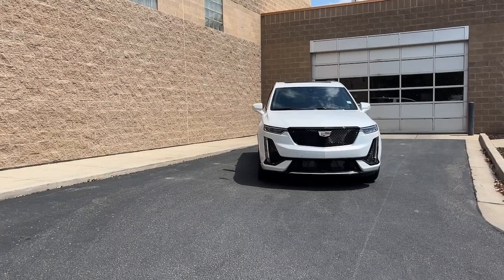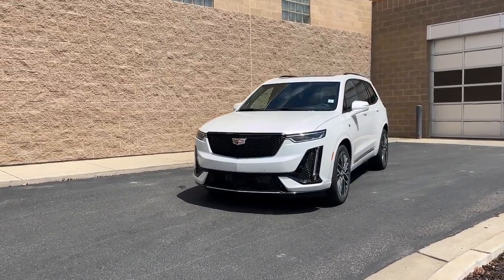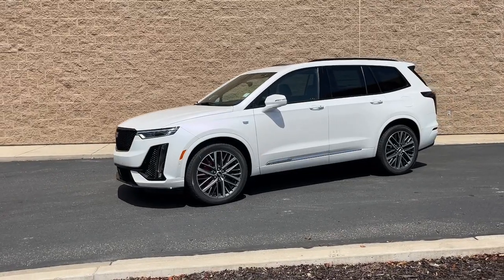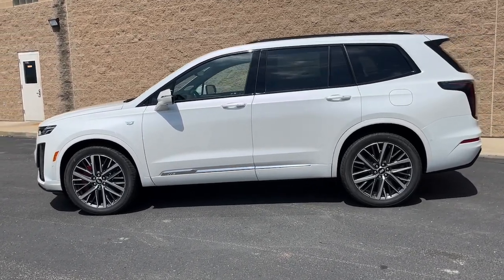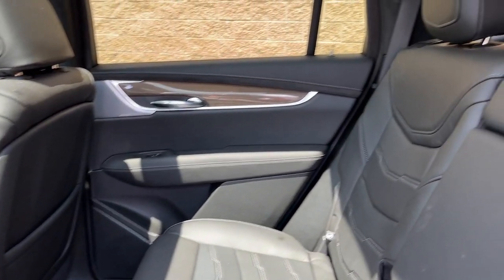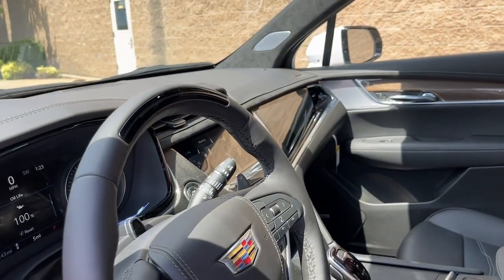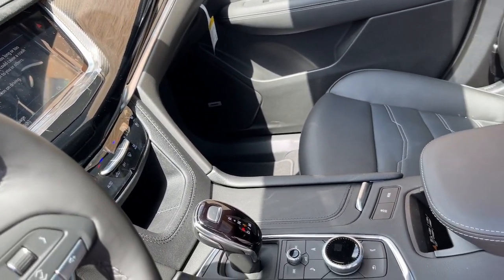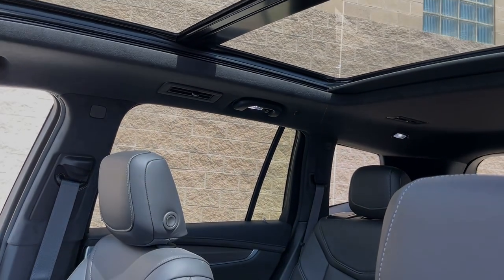2025 Cadillac XT6 Sport UT Logan, Smithfield, Hyrum, Brigham City, Ogden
New 2025 Cadillac XT6 Sport available at Murdock Chevrolet Logan located in 1955 N MAIN STREET, LOGAN, UT, 84341. Servicing the Logan, Smithfield, Hyrum, Brigham City, Ogden area.
Please mention the stock CL185 when you contact the dealership for this vehicle.

Get a feel for the  2025  Cadillac XT6. Here's a distinctive XT6 that delivers satisfying performance and premium comfort in a family-focused package. Bring a new sense of confidence along on every excursion in this high-end luxury vehicle.
, Head-Up Display, Wireless Apple Carplay®/Android Auto®, Moonroof, Keyless Entry, Navigation System, Rear Camera Mirror, Heated Mirrors, Power Liftgate, Power Passenger Seat. Athletic performance meets spacious comfort in this alluring XT6.  See for yourself when you take it out for a test drive. Our professional staff looks forward to giving you excellent service!